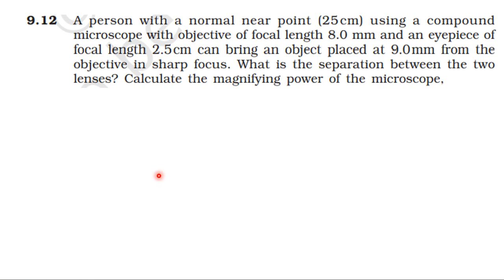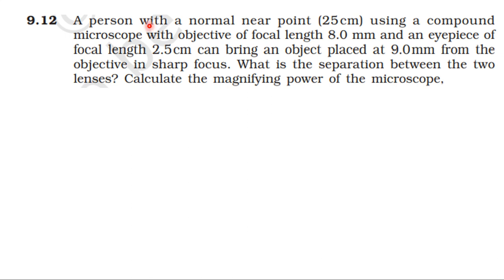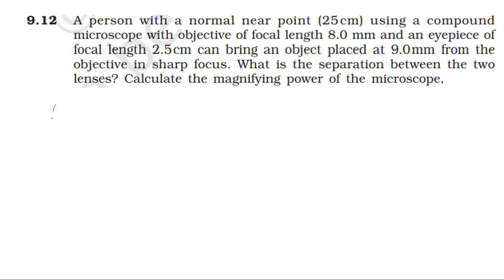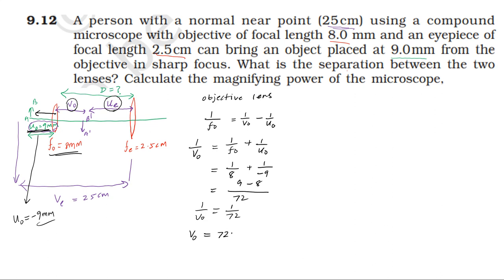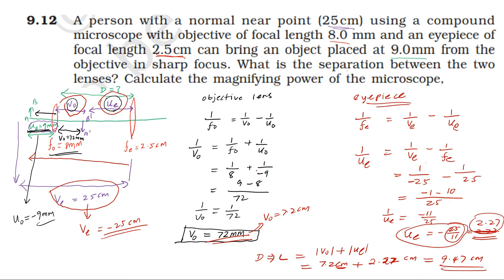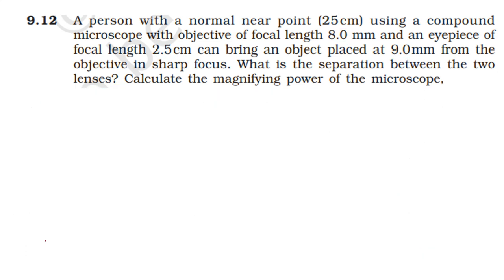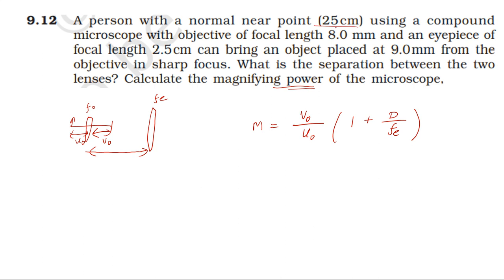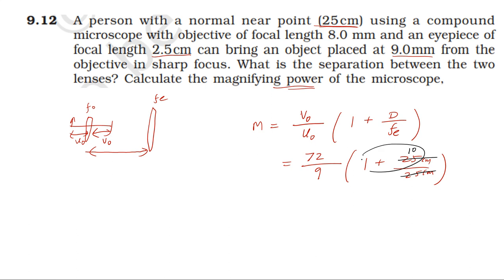NCERT SOLUTION|CLASS 12 PHYSICS| RAY OPTICS & OPTICAL INSTRUMENTS|EXERCISES 9.12 |CBSE IIT NEET JEE